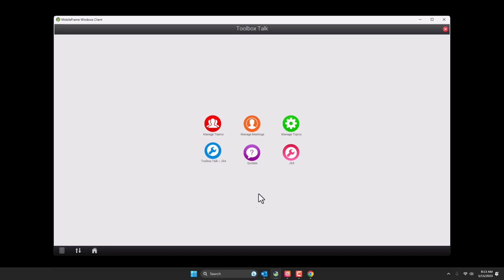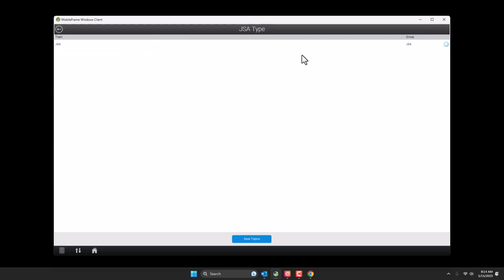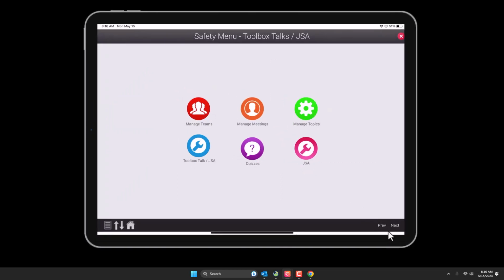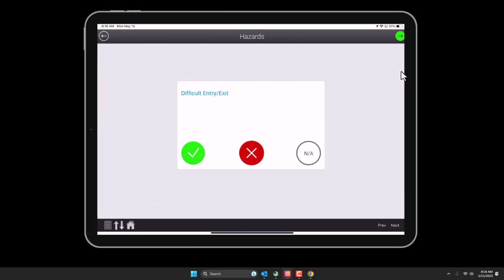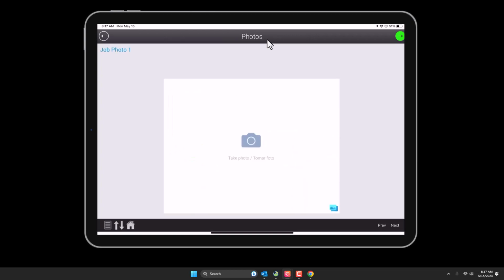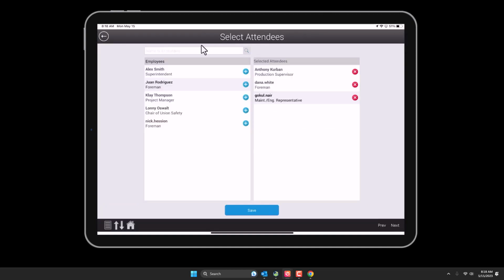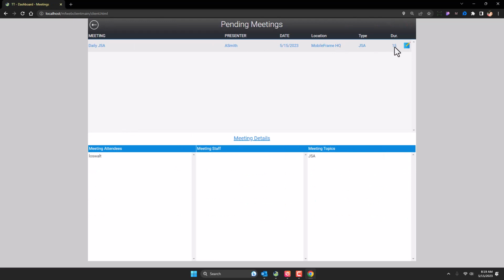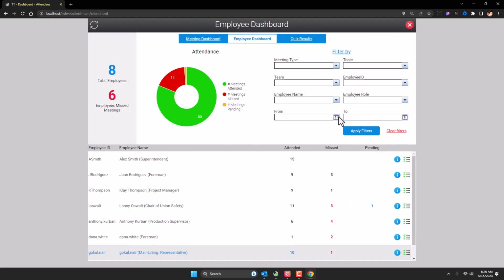MobileFrame - JSA / JHA (Ready To Run Apps)